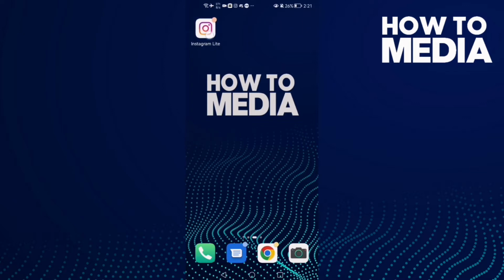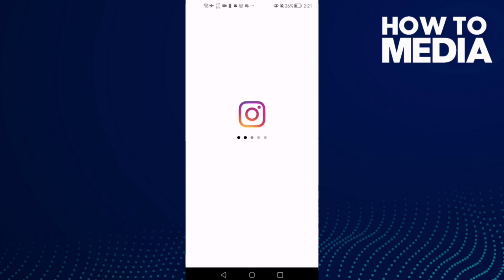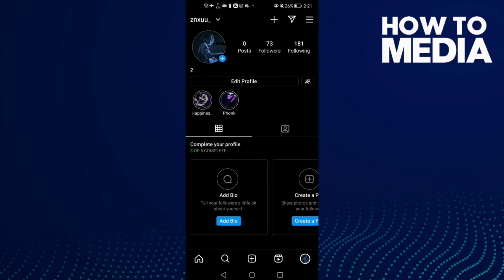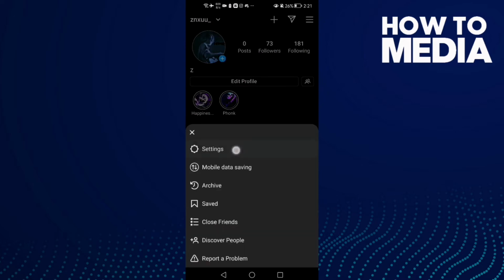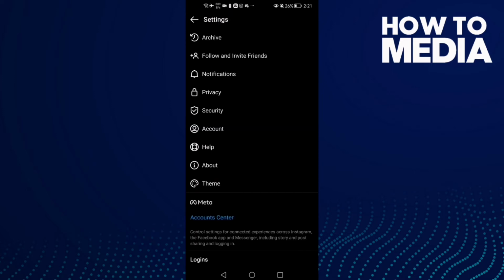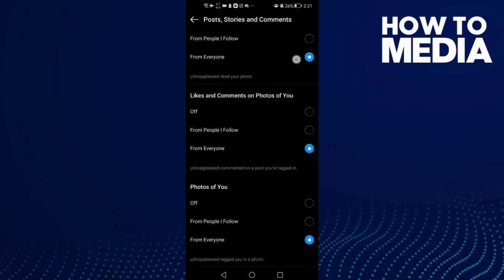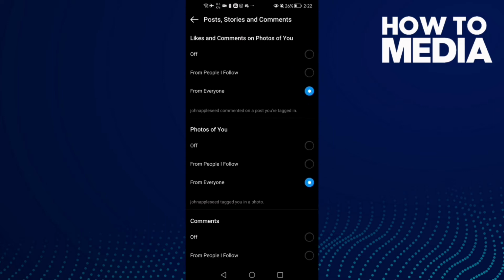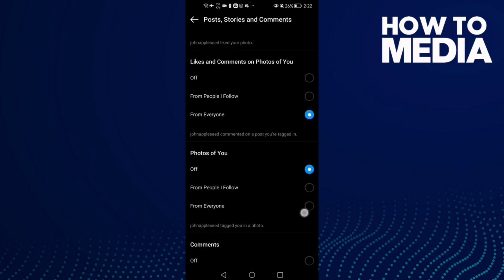How to Turn Off Photos im Tagged in Notifications on instagram Lite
in this video we discuss :